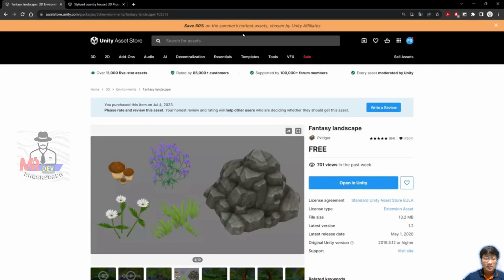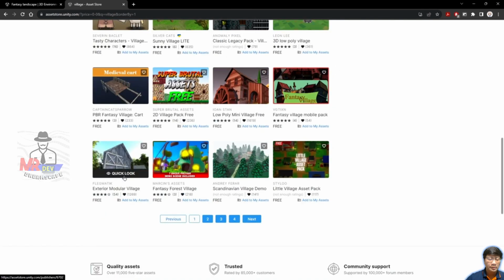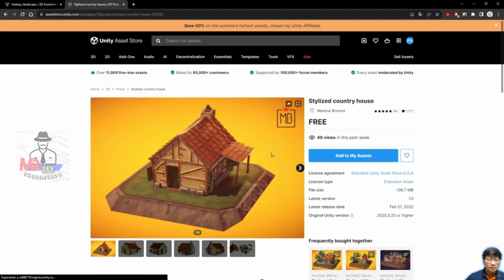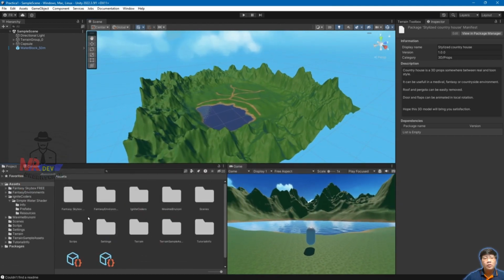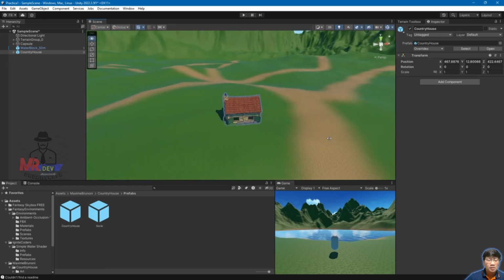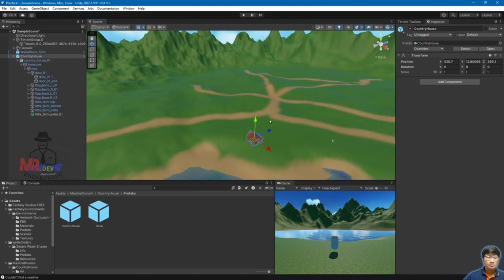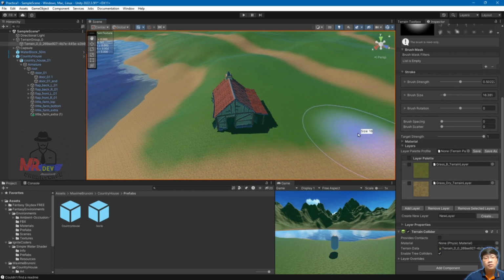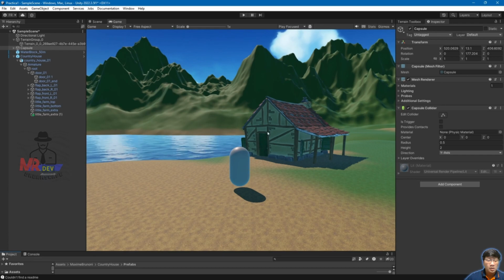Part 8: Import 3D Models and Vegetation | Optimizing Terrain Design for 3D Games in Unity 2023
Discover how to utilize Unity tools to design and craft breathtaking terrains.

Master terrain manipulation techniques, including elevation adjustments, and more.

 Gain expertise in overall lighting settings to enhance the aesthetics and realism of your terrain.

Acquire skills in applying realistic, detailed textures to your terrain for a natural, cohesive look.

Learn how to optimize terrains and their components to maintain high performance during runtime.